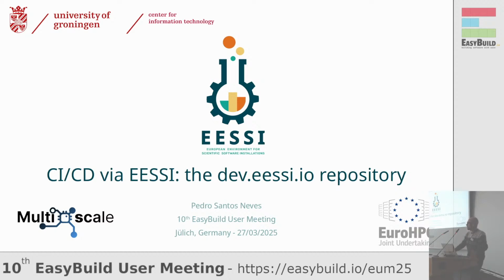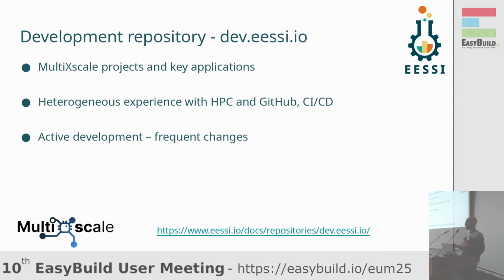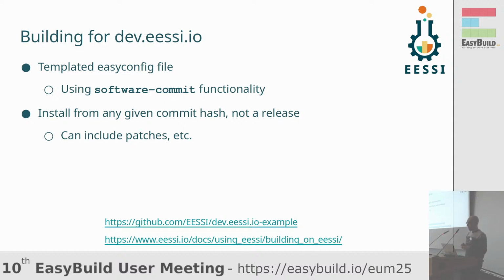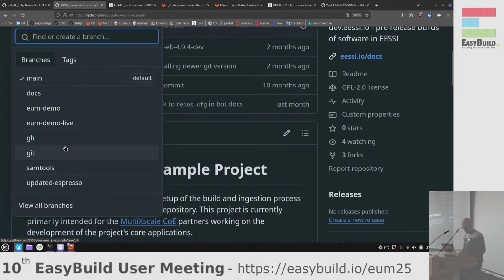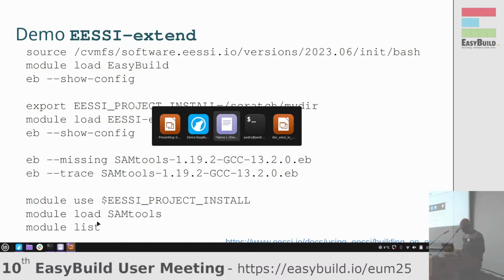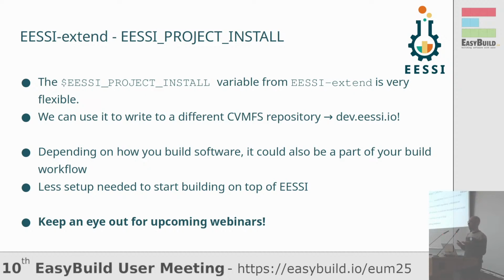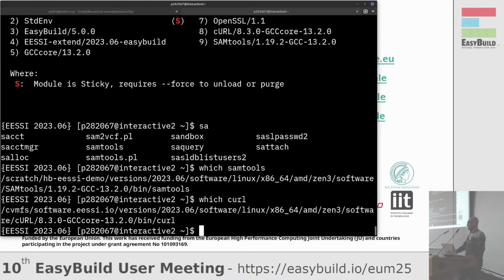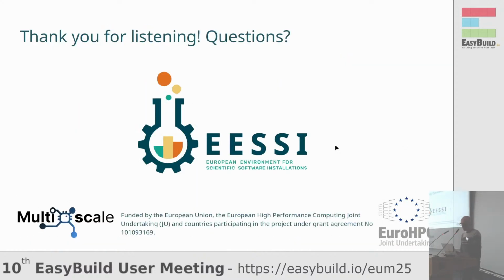EUM'25 - CI/CD via EESSI: the dev.eessi.io repository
[Thu 27 Mar'25 - 10:00-10:30 CET]
CI/CD via EESSI: the dev.eessi.io repository
Pedro Santos Neves (Universiteit Groningen) - in person